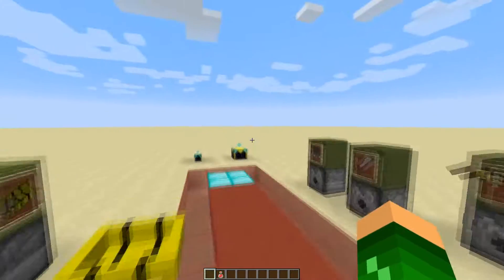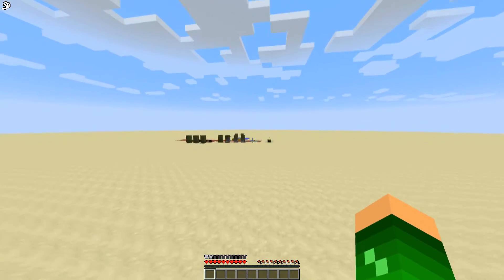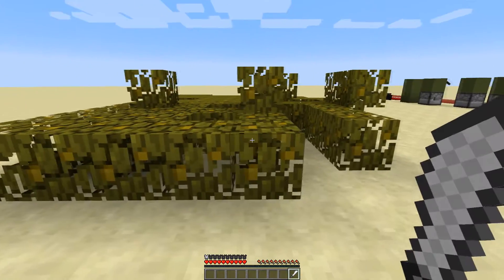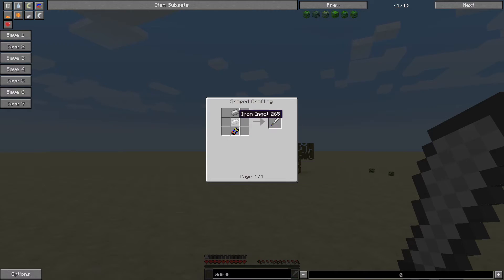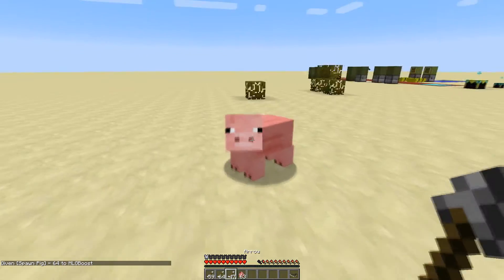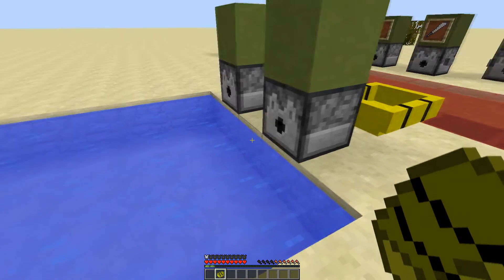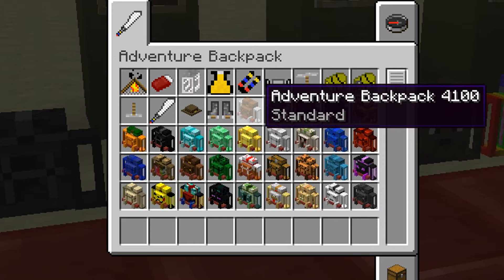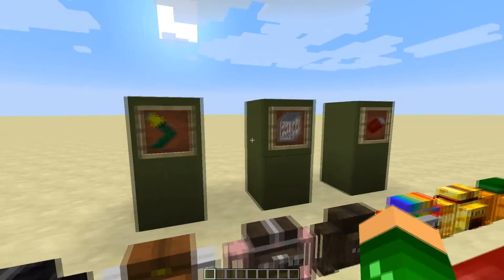Adventure Backpacks!! |Mod Review #1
Hello there guys! MLGBoost here today with a minecraft video! Today I am reviewing the Adventure Backpacks mod!